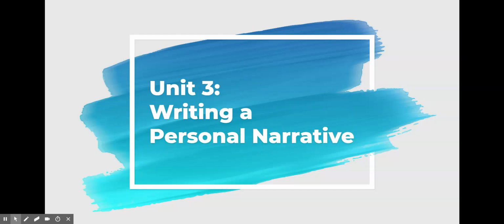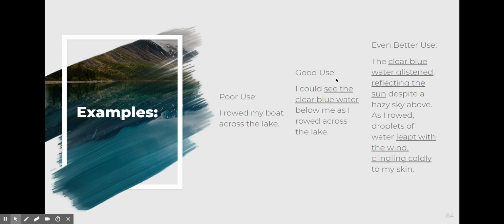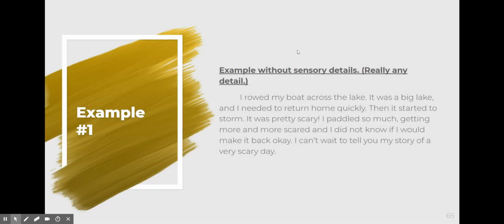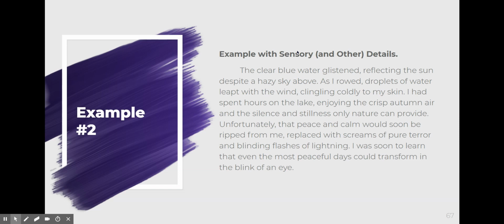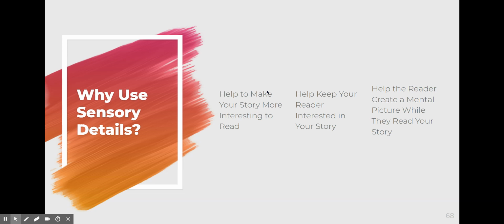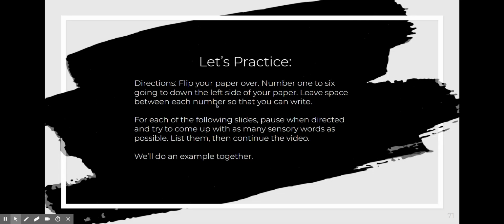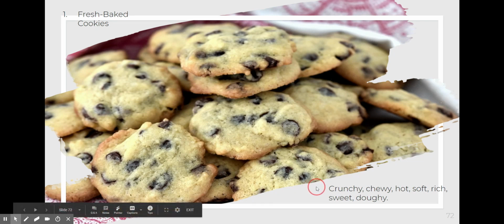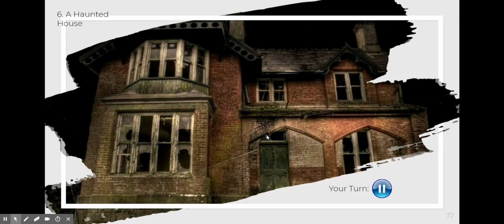Writing a Personal Narrative Lesson 6: Intro to Sensory Details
In this video, we explore sensory details and how they can make our writing more interesting.